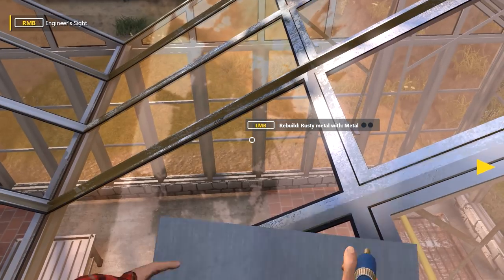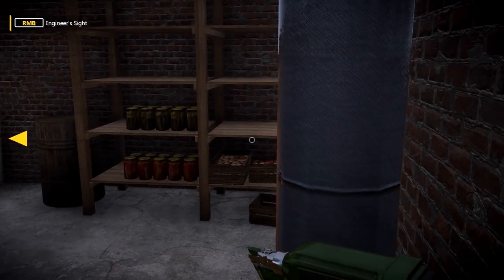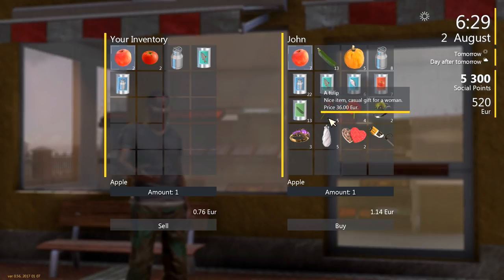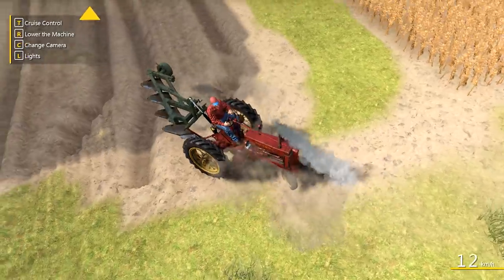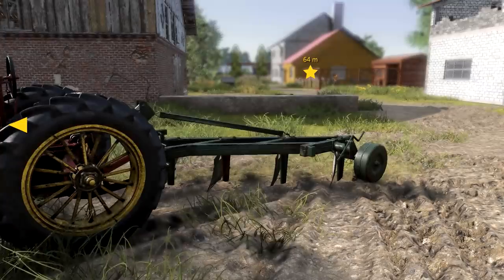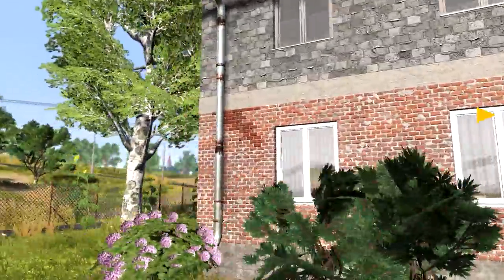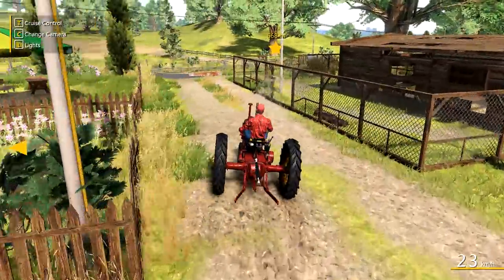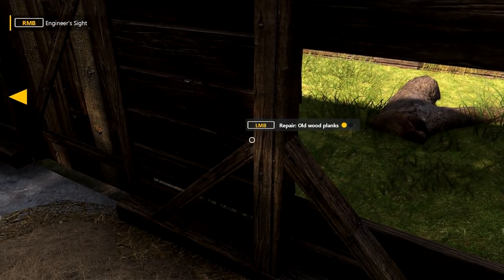Jobs and Repairs | Farmer's Dynasty Let's play | EP 2